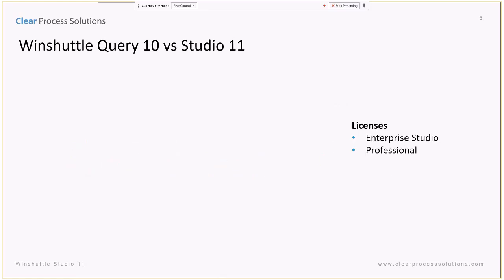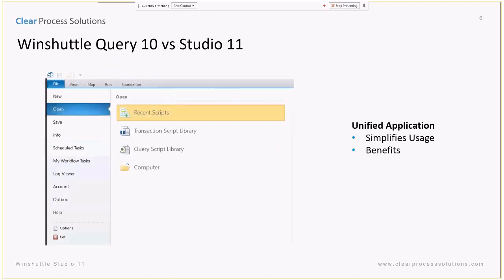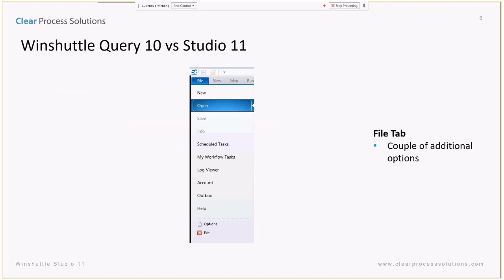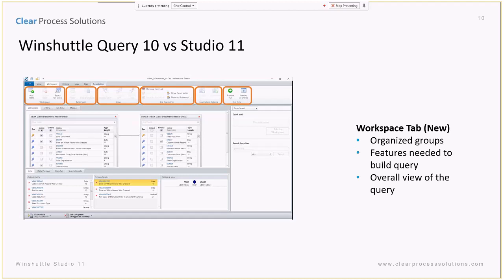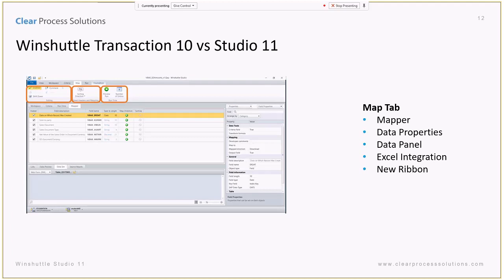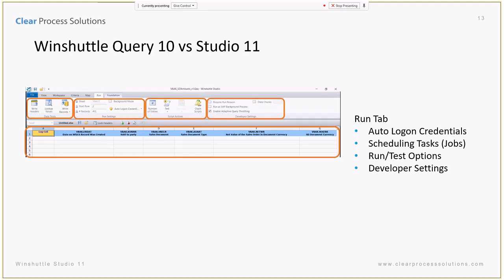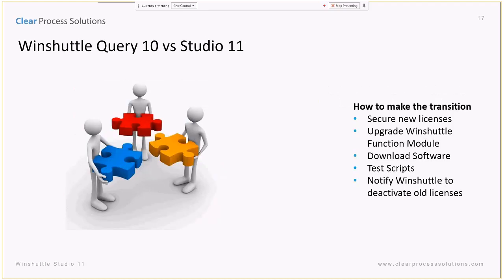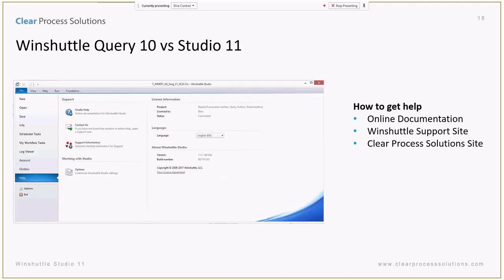Winshuttle Query 10 vs Studio 11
Informational video discussing the new WInshuttle Studio 11 product as it pertains to Query users as when how to get start on the upgrade process.